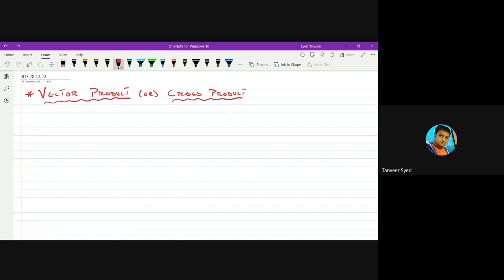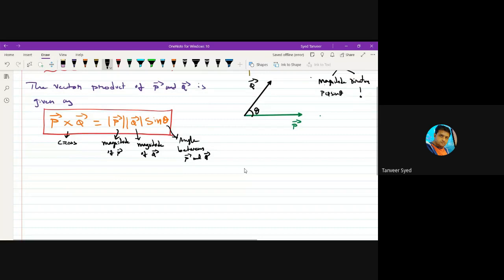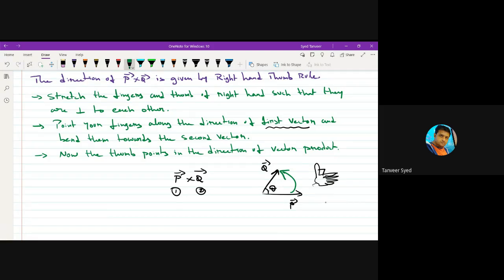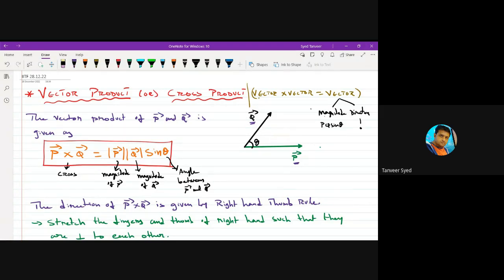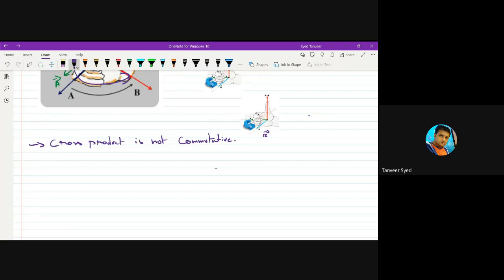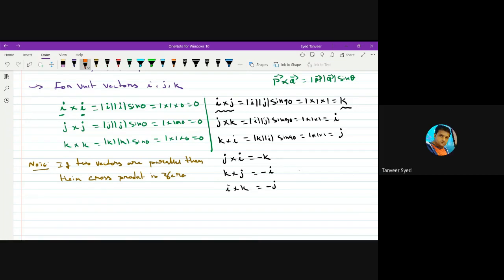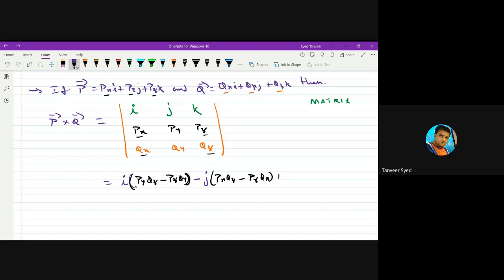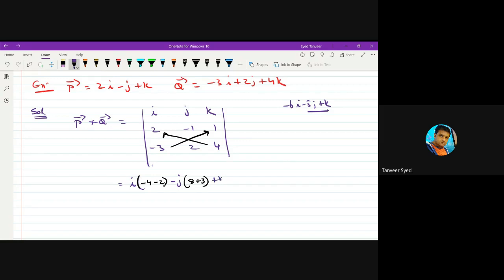IIT Foundation Physics Class 12 :VECTORS 12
Vector product and cross product